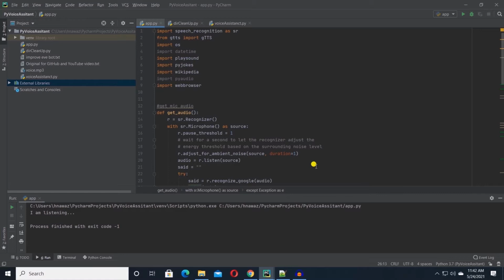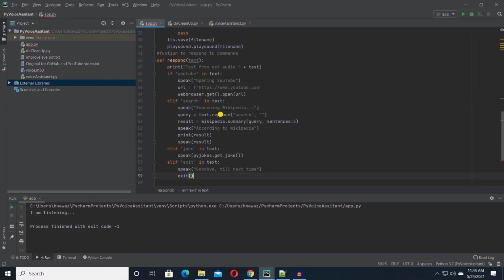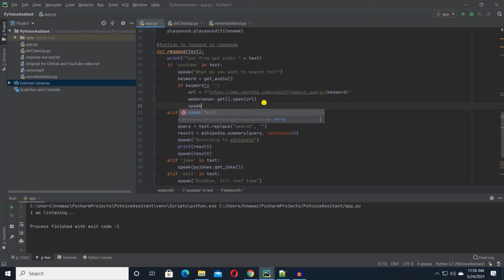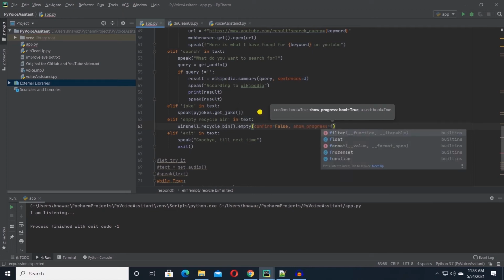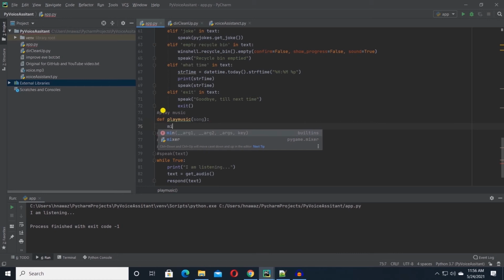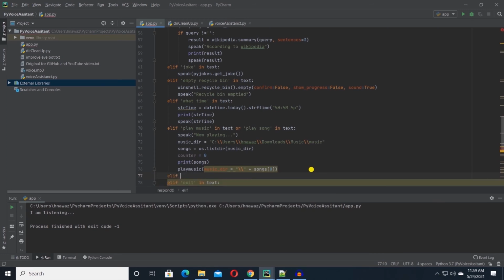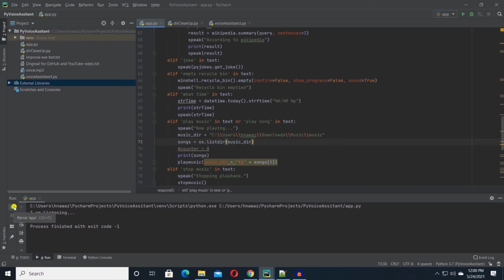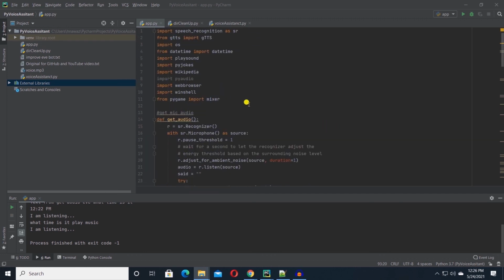Python Voice Assistant - Part 2 | Build Your Own Virtual Assistant in Python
How cool is it to build your own personal assistants like Alexa or Siri? . This is Part two of the series. In this session we clean up and improve the code. Add additionaly commands such as YouTube search with a phrase, clean recyle bin and play music. In the next part I will add more functionality such as voice activation, directory cleanup and so on. This Voice Assistant helps you automate many of your regular tasks via voice commands.